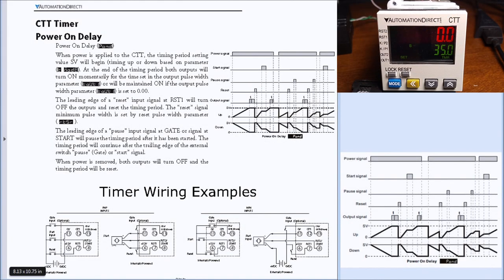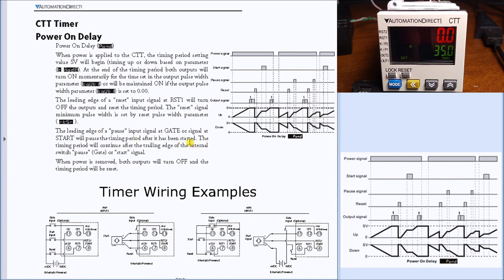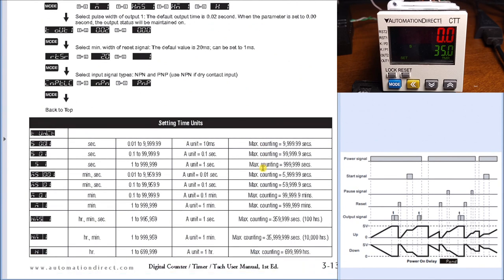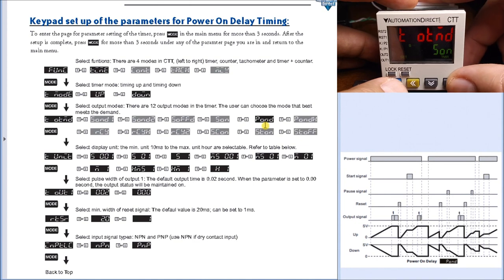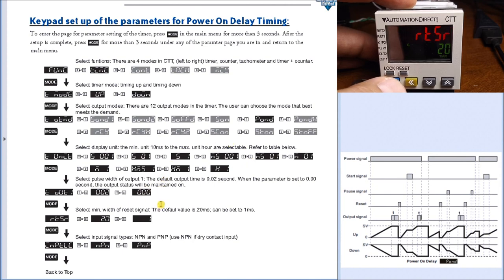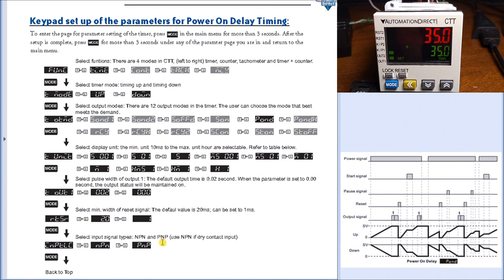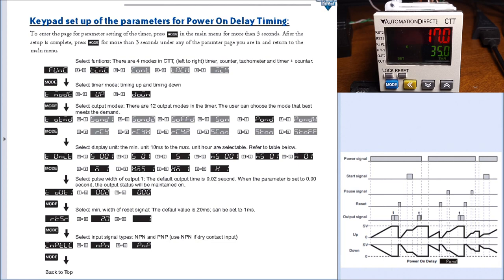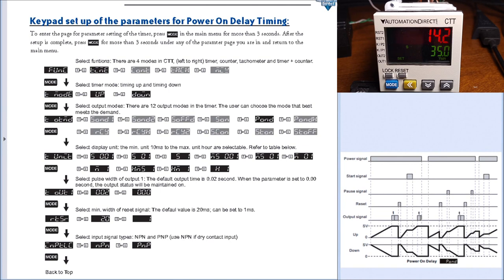CTT Power On Delay Timer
We will now look at the power on delay timer mode of our ctt counter timer tachometer.
The CTT series from Automation Direct are multi-function digital units. They incorporate a multi-function digital counter, timer, and tachometer all within the same unit. The timer mode will operate in twelve (12) different ways. We will be looking at each of the timer modes in this versatile digital unit. Let’s get started.

Previously in this CTT Counter Timer Tachometer Series, we looked at the following:
CTT Counter Timer Tachometer - Getting Started

- Multiple transistors and relay outputs can operate as momentary or maintained